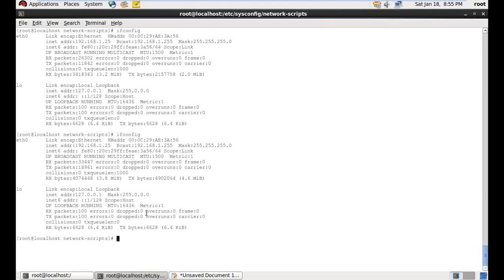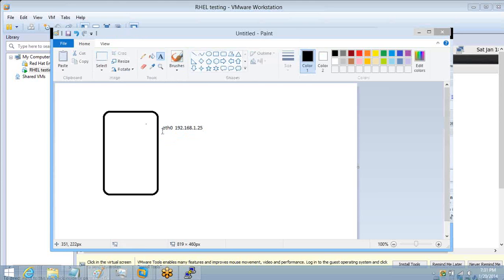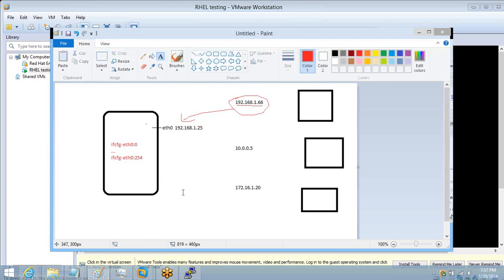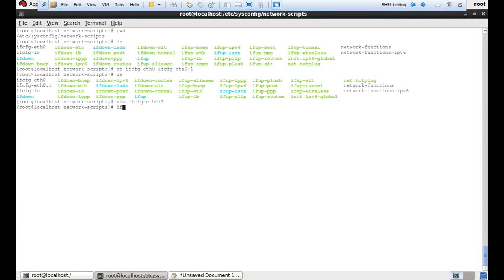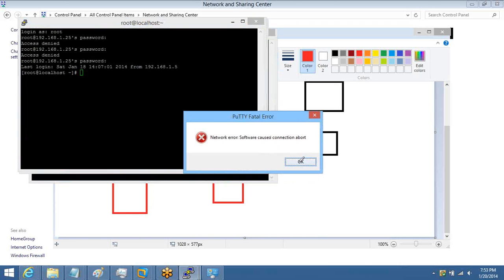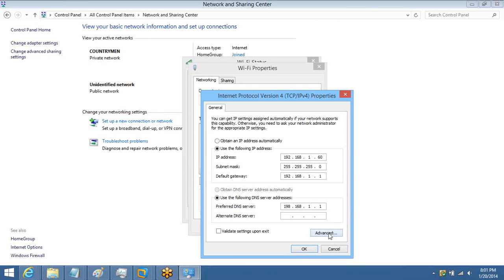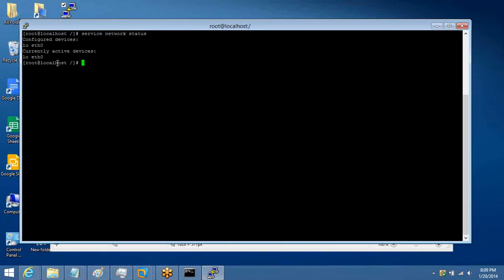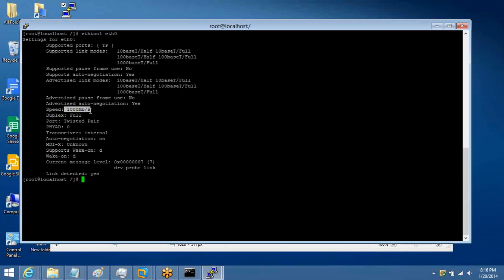Linux Networking part2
This video will explains how to configuring network. Covered topic like network, virtual network, route and many more command related to network